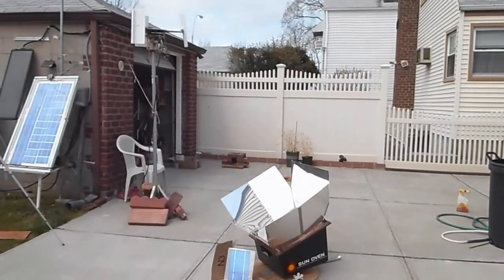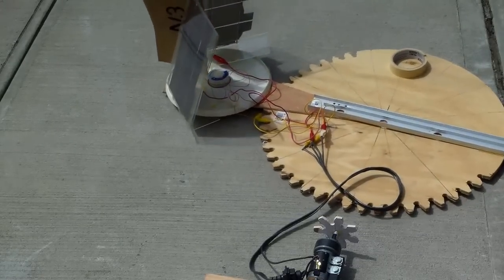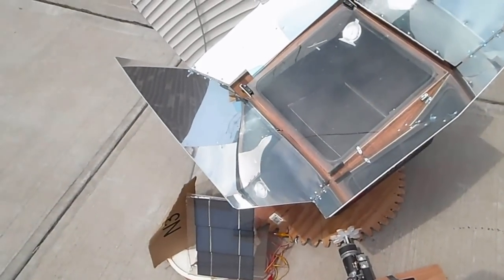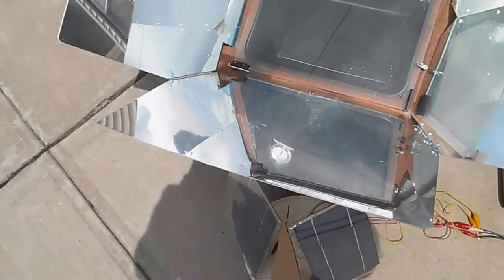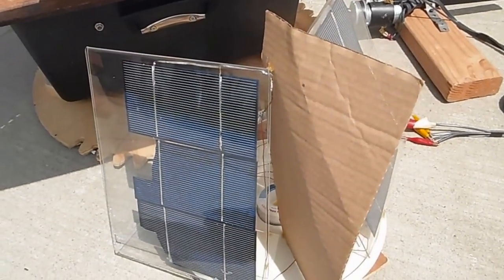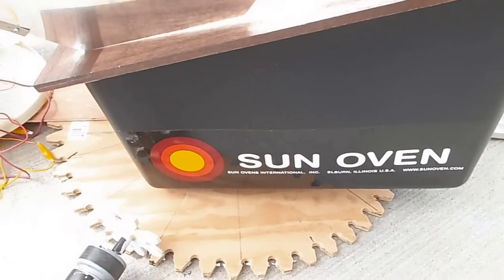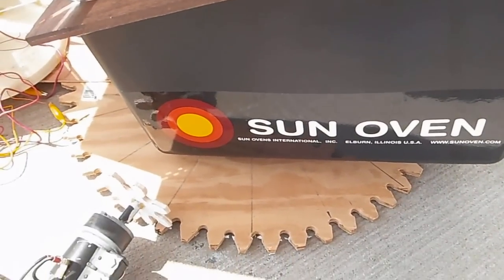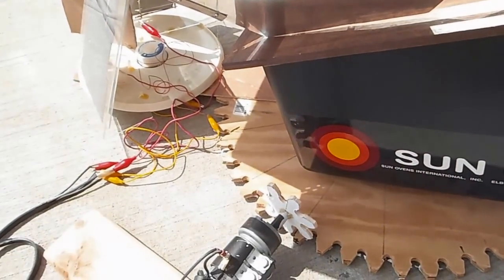Sun oven with do it yourself self powered solar tracker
I completed my solar oven tracker a couple of months ago but never tested it because of the winter weather. Even though today is not the perfect day, I was able to put the Sun oven on the tracker to see how well it turns. To prevent shading of the solar panels, I had to mount them forward of the turntable. An extension is made so the Sun oven back leg can sit and provide balance to the the tracker. The solar oven works fine but it's way cool with the solar tracker attached. The two solar panels are 5 watts each. One pair of the connections from the solar panel is connected to the geared motor the normal way and the connections from the second panel connected to the motor with polarity reversed. Matching the solar panels to the geared motor is critical in making this project a success. I used leftover parts from my other projects so the cost of the tracker is minimal. I have a playlist of videos that detailed the construction of this tracker. The original idea for this tracker I got from Youtuber Chuffchuffwoo. Click here for my video with the wiring diagram of the tracker